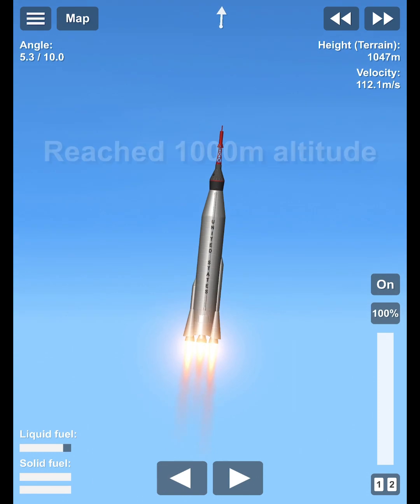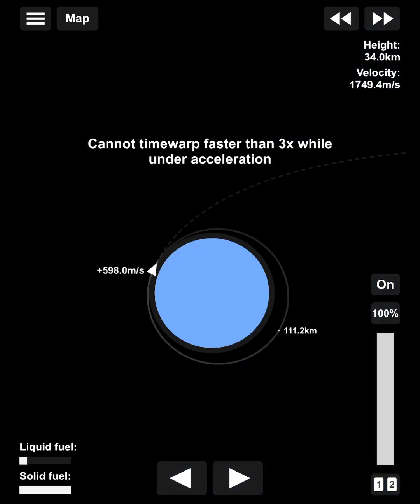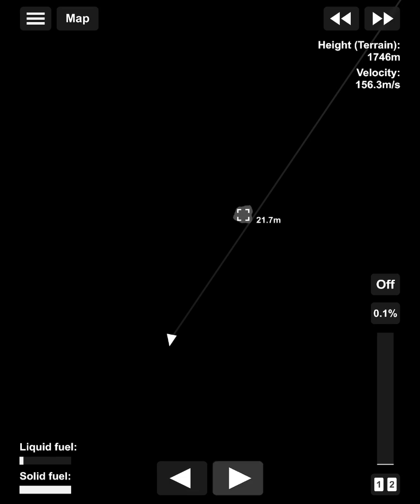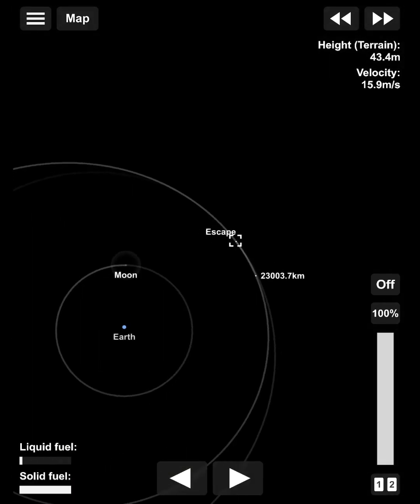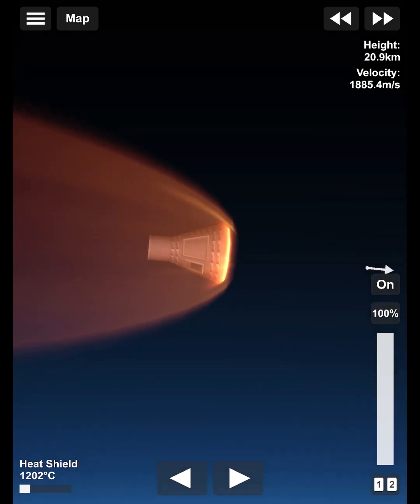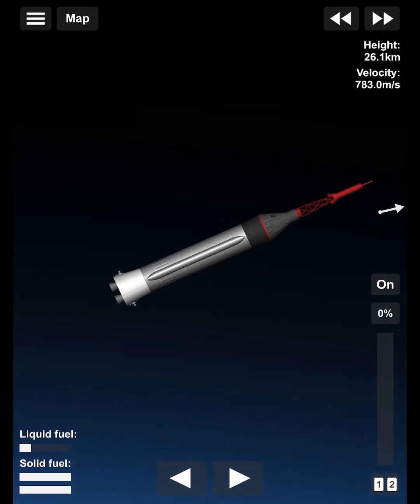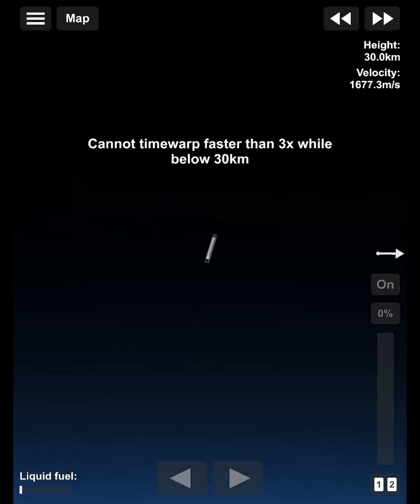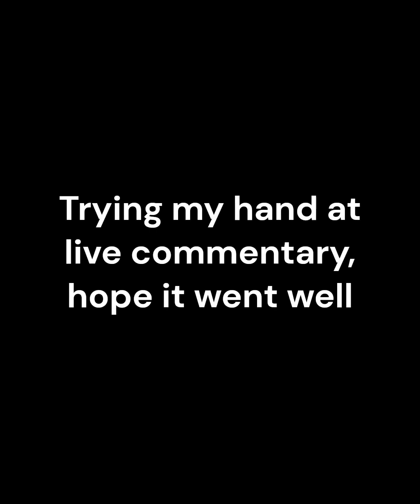How OP is the Atlas? | Spaceflight Simulator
Increased specific impulse goes a long way...
*I called the Valiant engine by its old name, the Broadsword, sorry!